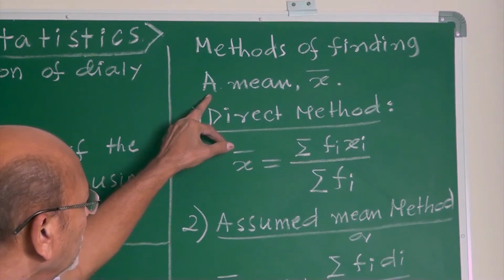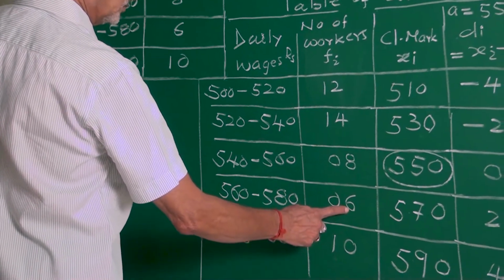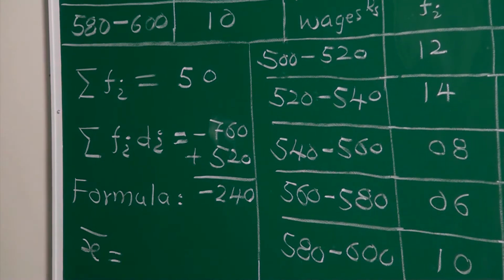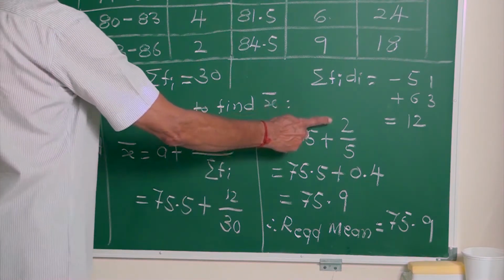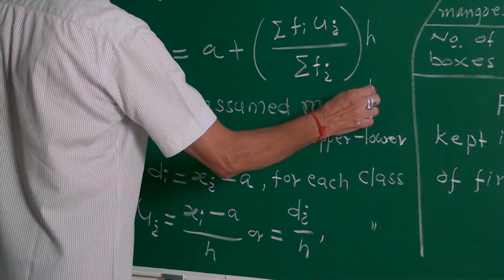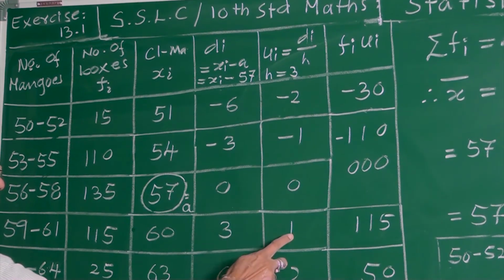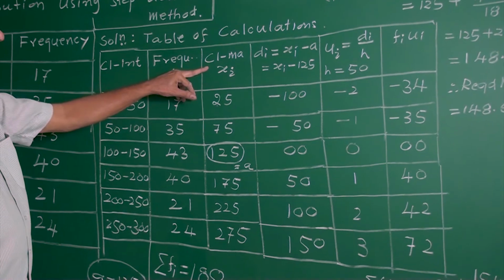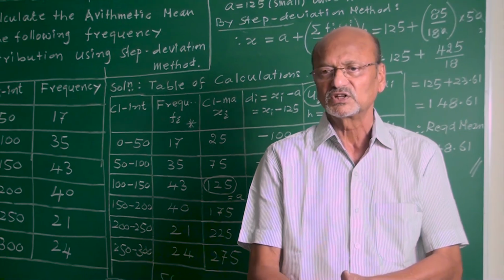Class 10 Maths (CBSE+State):Statistics-03| Assumed Mean&Step-Deviation Ex 13.1 | B.M.Belagali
📘 Class 10 Maths (CBSE + State): Statistics – 3 | Assumed Mean & Step-Deviation | Exercise 13.1 | Prof. B.M. Belagali @SPOCO

In this video, Prof. B.M. Belagali explains how to calculate the mean using the assumed mean method and the step-deviation method, both of which are part of Exercise 13.1 in the Class 10 Statistics chapter.

✅ Covers both Assumed Mean & Step-Deviation
✅ Based on NCERT/State Board Exercise 13.1
✅ For CBSE & Karnataka SSLC students